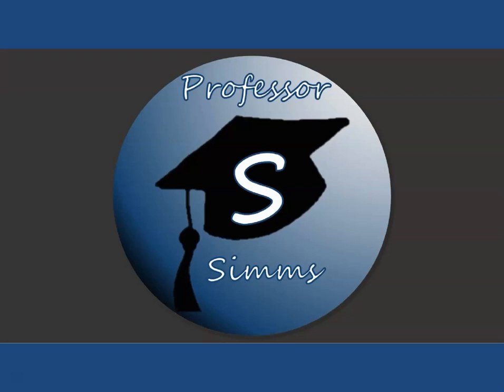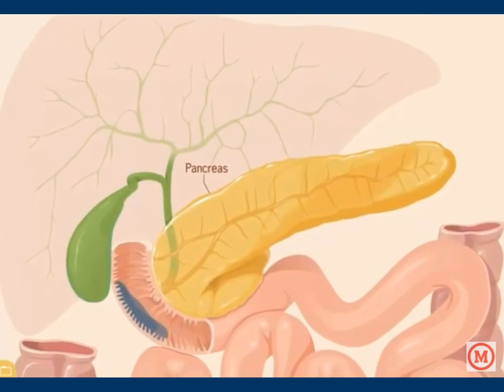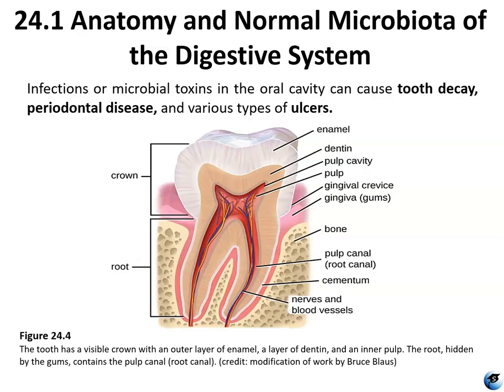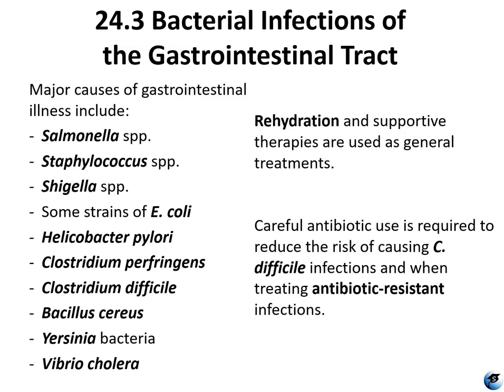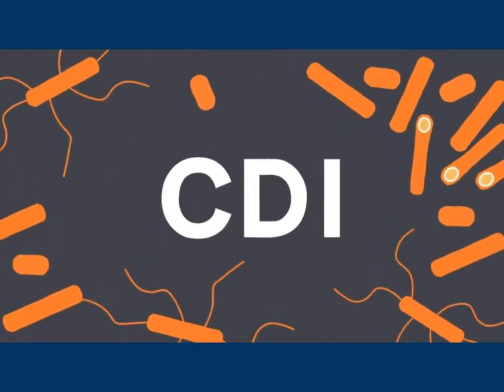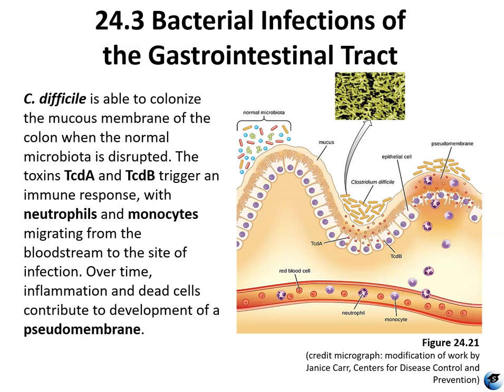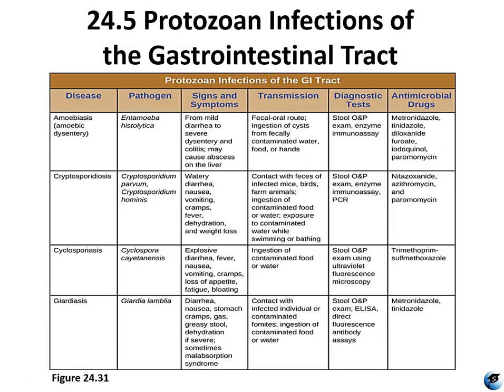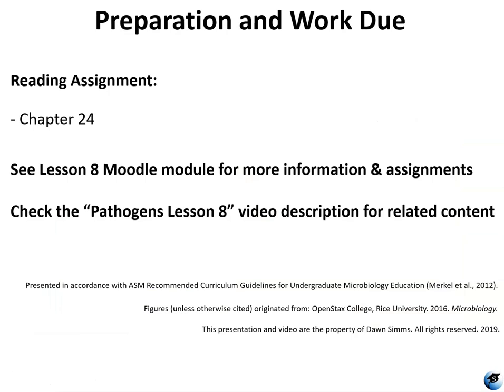Pathogens Lesson 8: Digestive System Infections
Jump to Topics:
0:22 Learning Objectives
0:46 Anatomy and Normal Microbiota of the Digestive System
11:21 Microbial Diseases of the Mouth and Oral Cavity
14:39 Bacterial Infections of the Gastrointestinal Tract
29:26 Viral Infections of the Gastrointestinal Tract
31:25 Protozoan Infections of the Gastrointestinal Tract
36:01 Preparation and Work Due